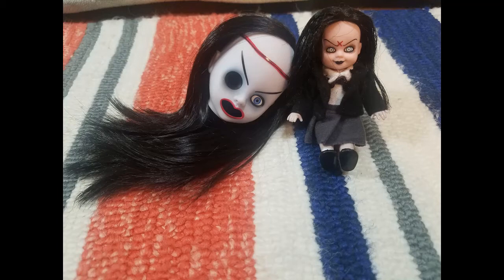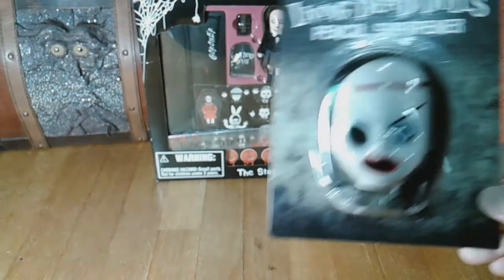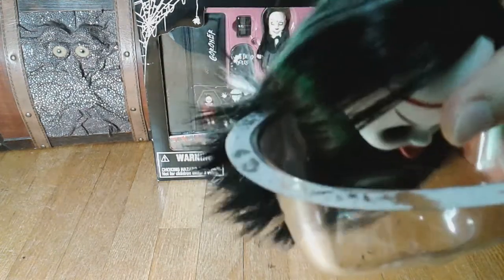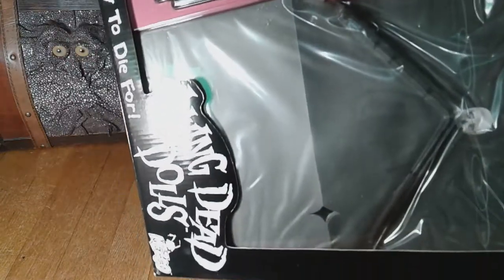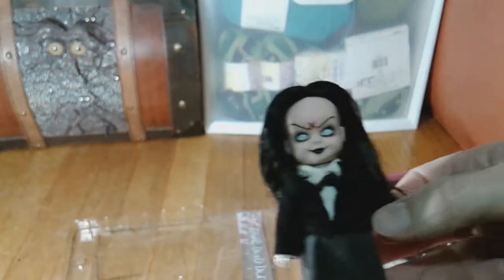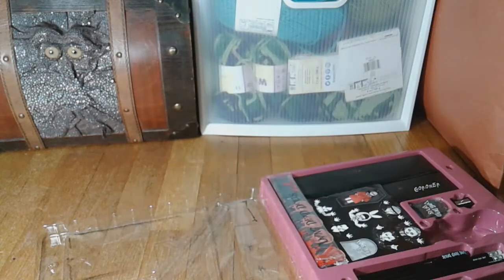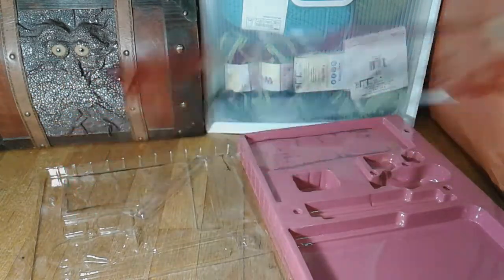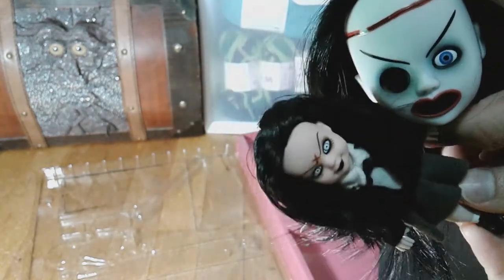Unboxing Living Dead Dolls Bride of Valentine Pencil Sharpener & Stationery to Die For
With Exclusive Schooltime Sadie Mini

Software used: VideoPad Video Editor Professional (NCH Suite)

Huh, whaddaya know. I bought it for way cheaper than the original price!

Space Symphony Stories is an Etsy-shop in the making, created by an overly-caffeinated yet still sleepy musician. The stop motion videos with Living Dead Dolls Vesper were an accidental (and welcome) distraction. The name Space Symphony will become clear soon, once the characters are introduced.